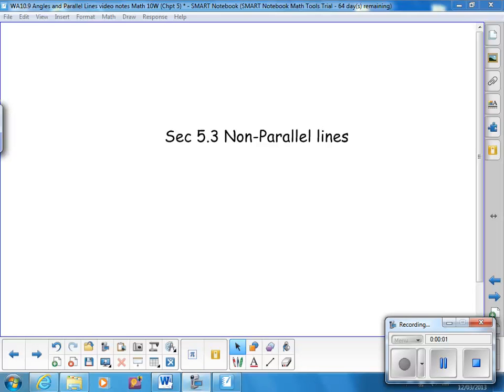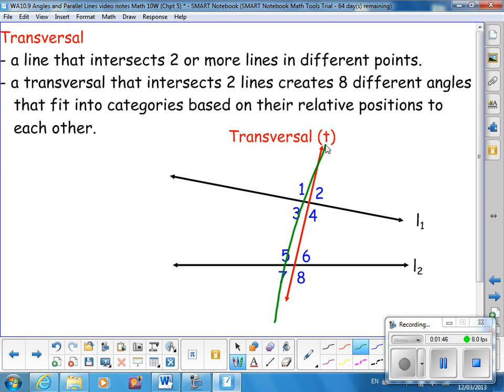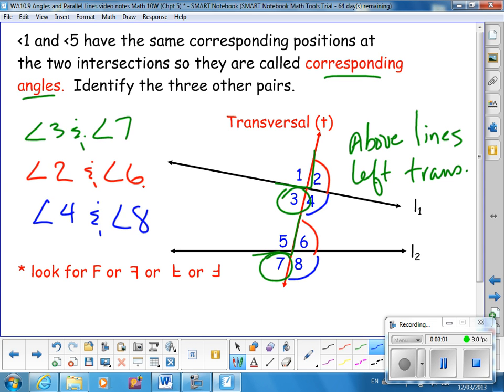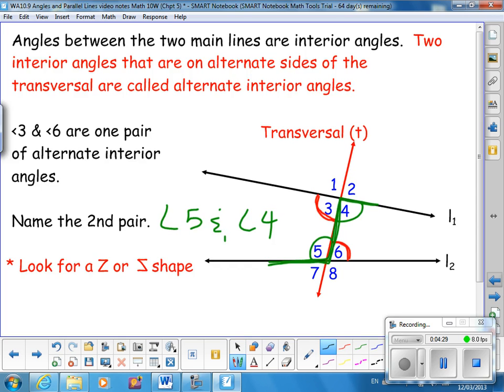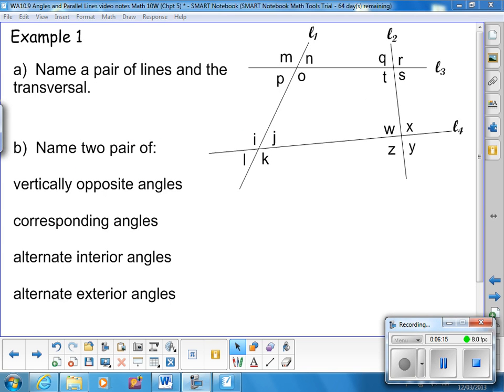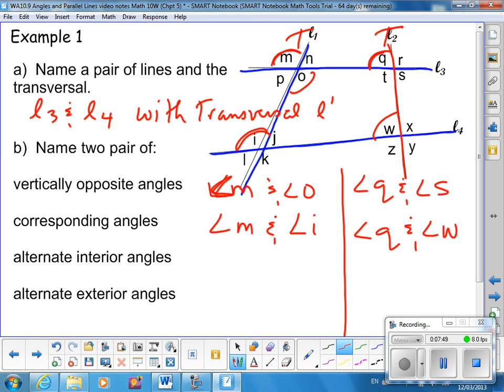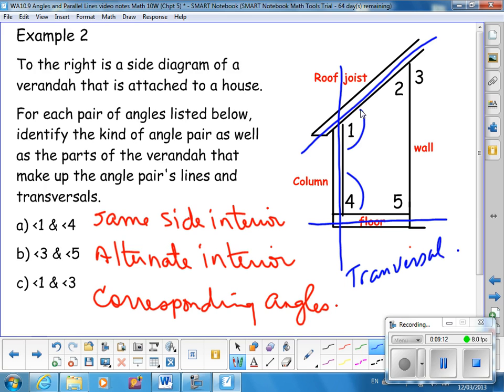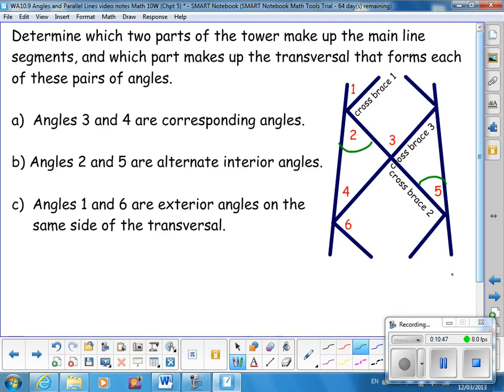WA10 9 Non Parallel Lines and Transverals Lesson 4